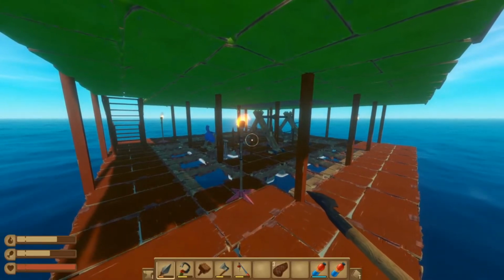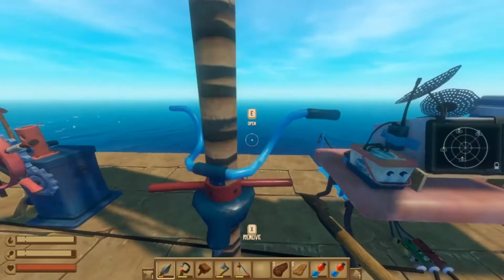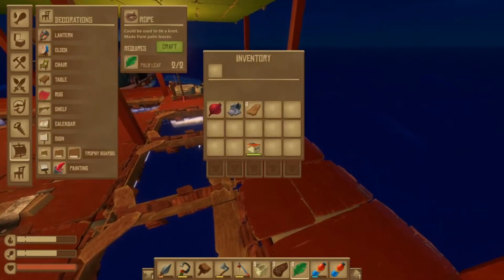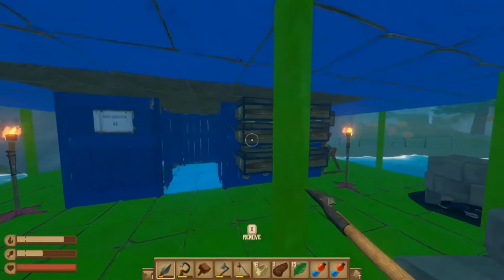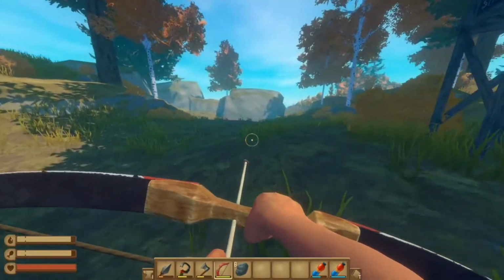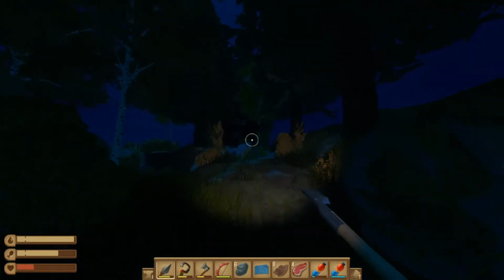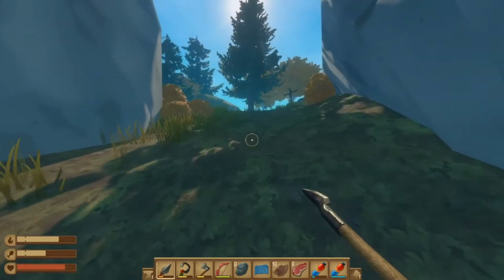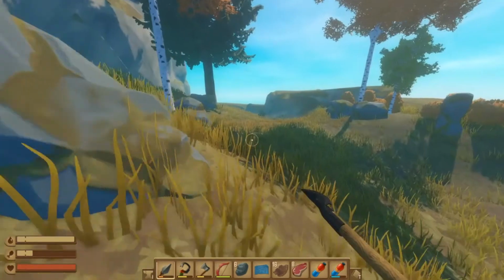Raft Ep 19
Landed on our final destination...time to collect all that good good!